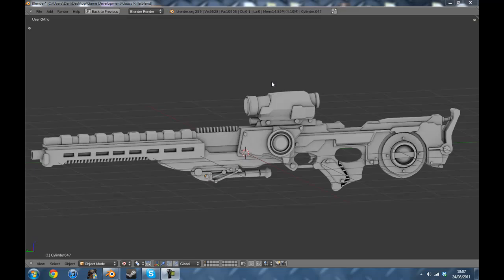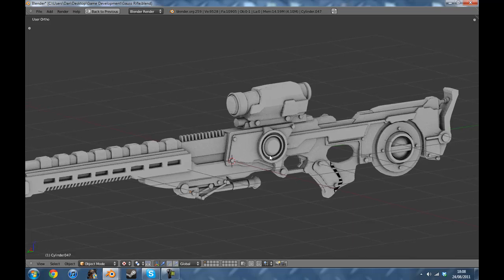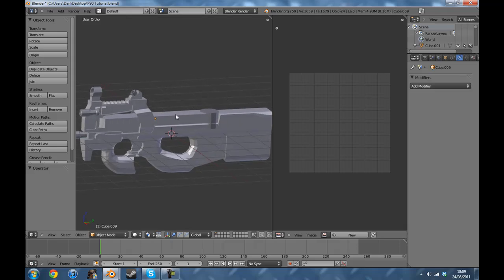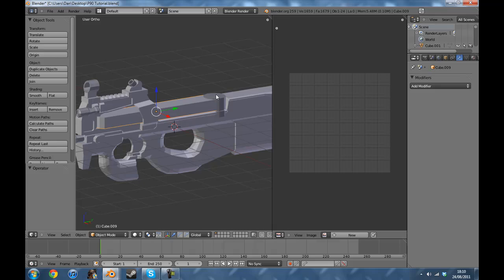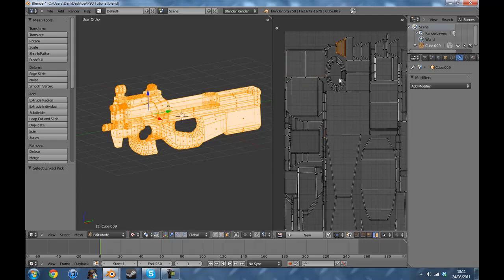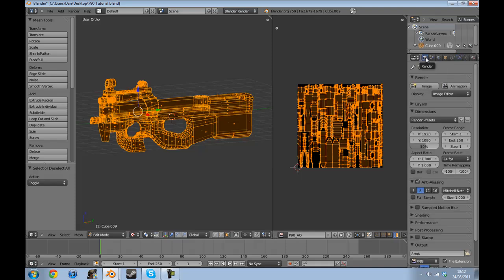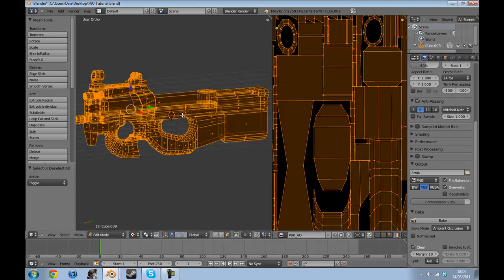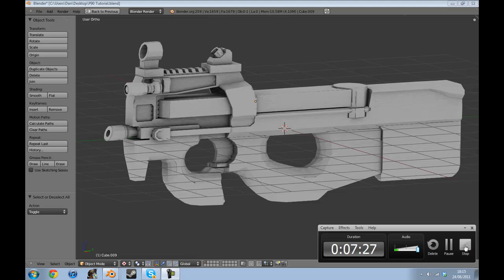Ambient Occlusion in Blender 2.59 Tutorial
Hey everyone, sorry for such a delay on tutorials, I have been very busy! This is a real nice n easy tutorial on how to AO your gun to get it looking sweet, until we texture it in the next tut which will be even more awesome ;O Please, sub, thumbs up and fave for more!

Additional Tags (ignore): "Blender 2.59" modelling fps tutorial Blender3D gun awesome funny "Ambient Occlusion" AO ambient occlusion Texturing tutorial seams